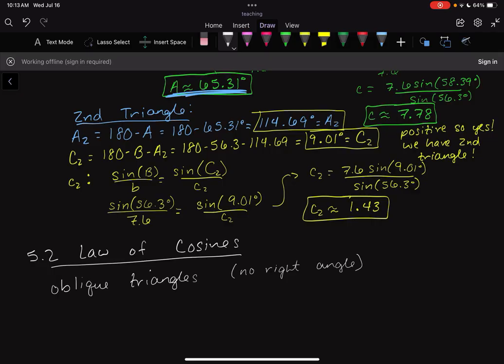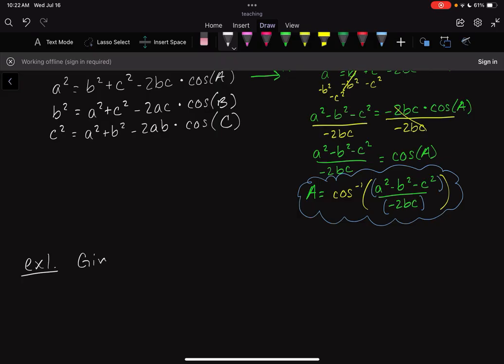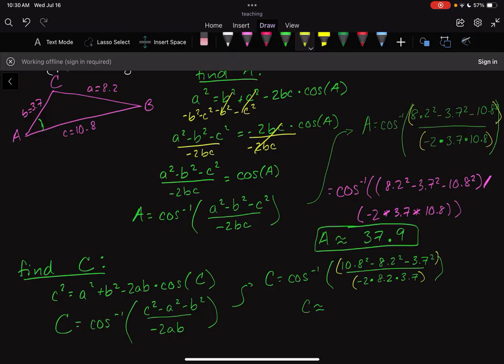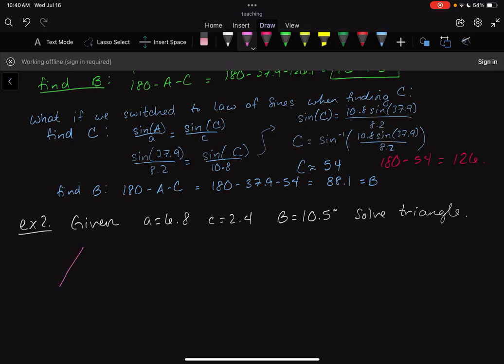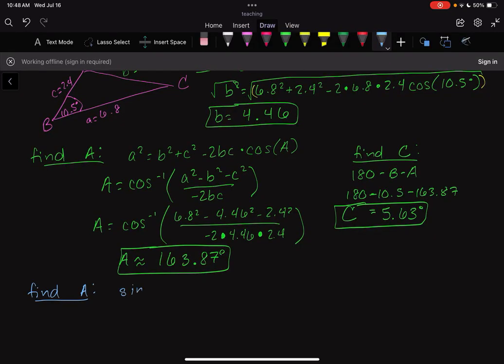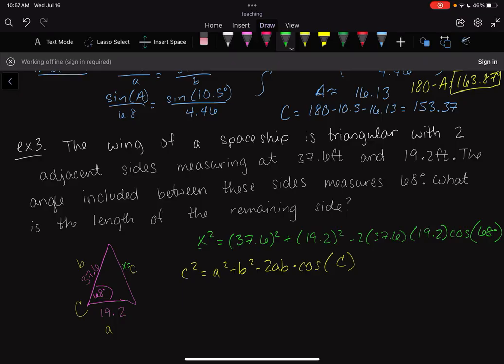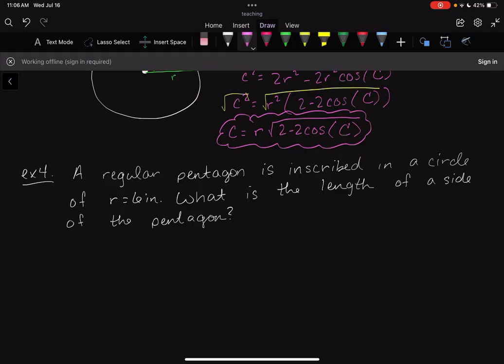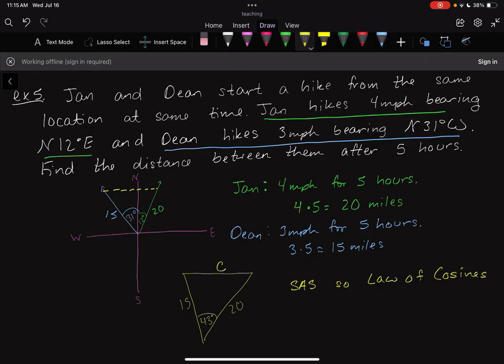Trigonometry: 5.2 Law of Cosines